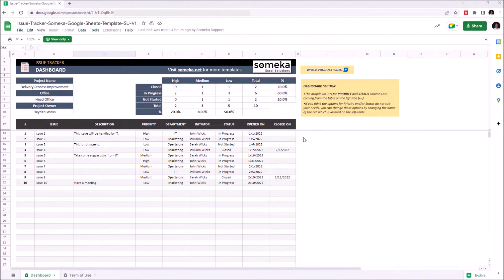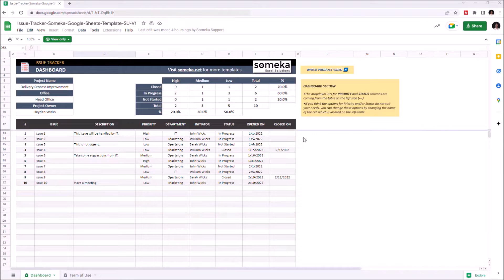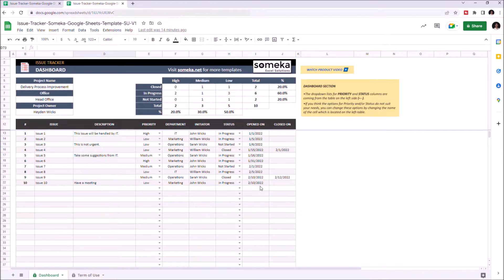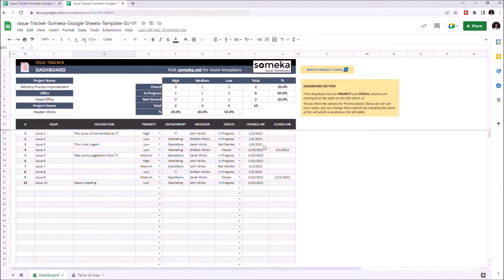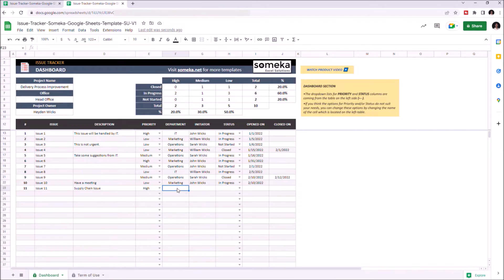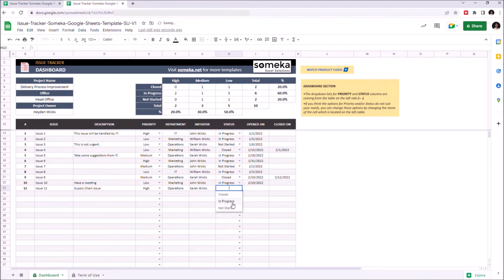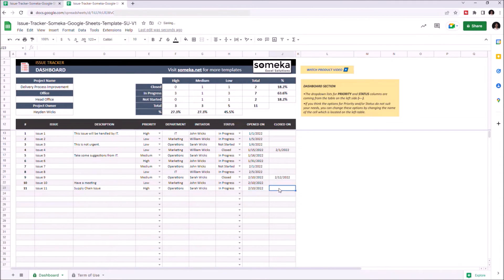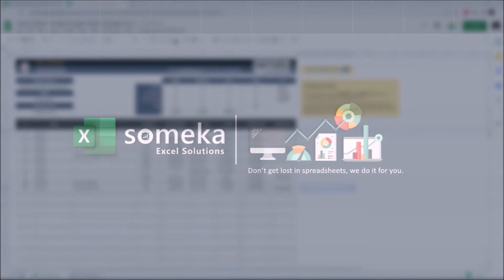Issue Tracker Google Sheets Template | Teams Issue Tracker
Track issues as they appear in the project with Issue Tracker Google Sheets Template. Identify simple and project management issues correctly. Access from all devices.

Keep track of project issues with this Issue Tracker Google Sheets Template. Define the priority of each issue and assign it to key team members. Then, you can check the box after you’ve completed the issue.

In other words, with this issue tracking template for Google Sheets, you can resolve issues quickly and easily.

Issue Tracker Features Summary:
# Professional looking Project Issue Tracker
# Let’s the user define priority, initiator, status, dates, department, and so on
# Includes a separate summary report for the actions taken
# Print-Ready
# No installation is needed, ready-to-use
# Does not contain any scripts